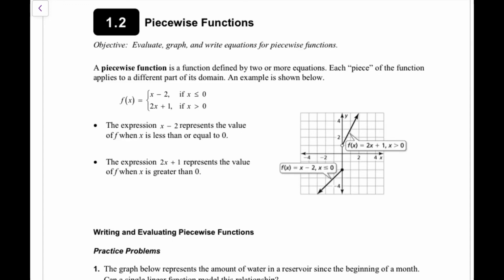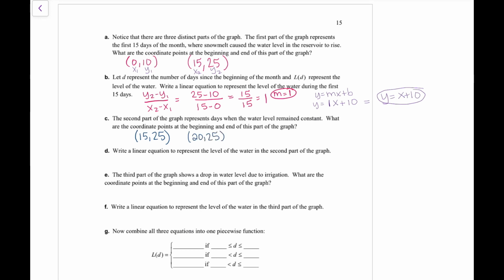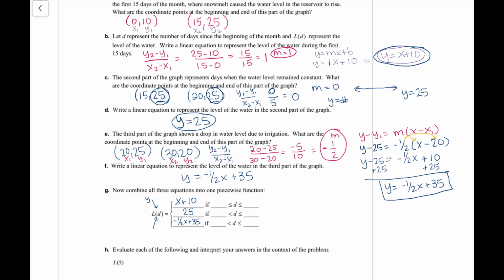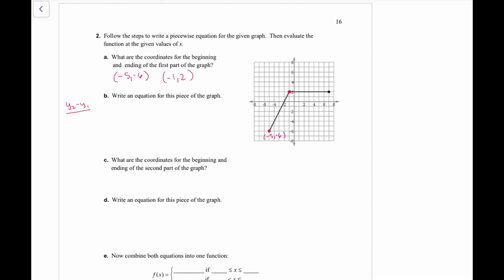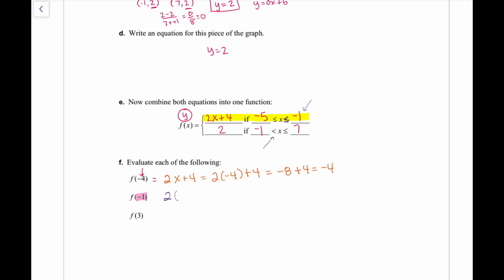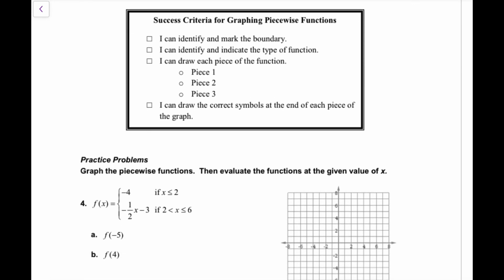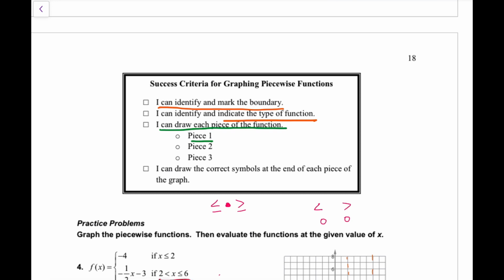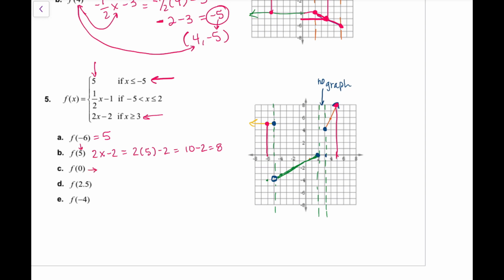Piecewise Functions 1.2